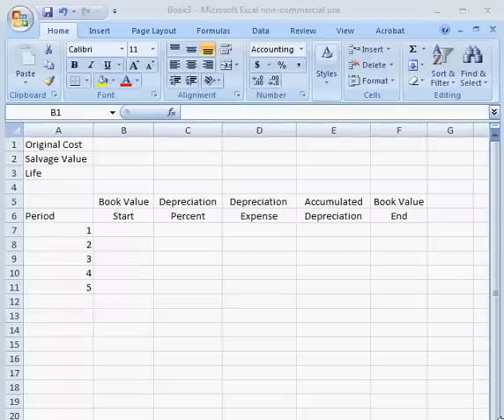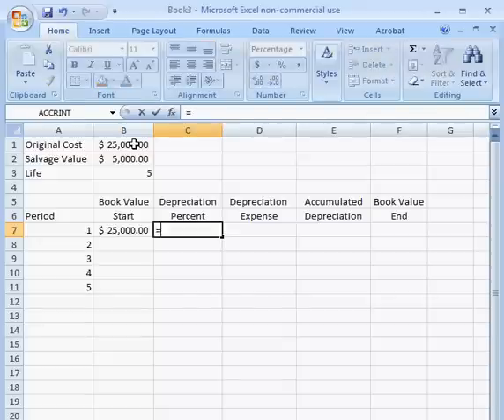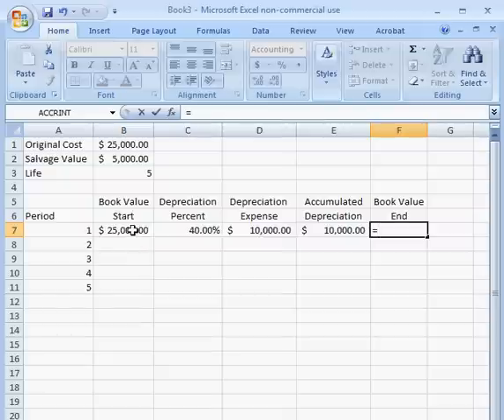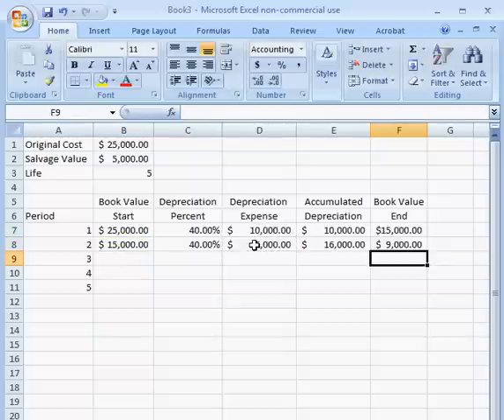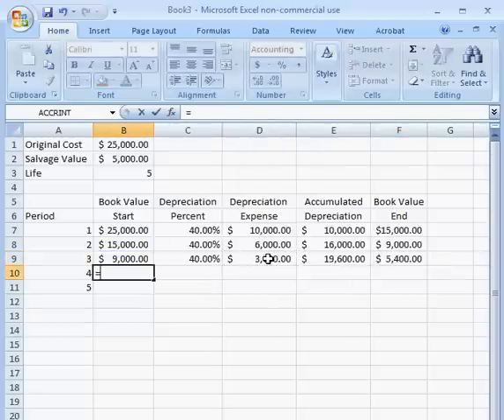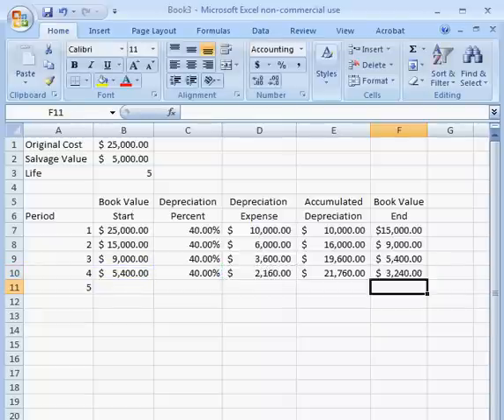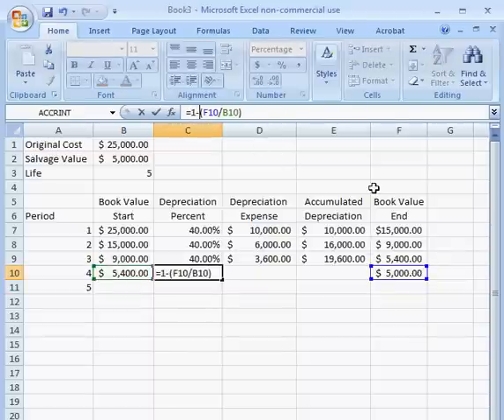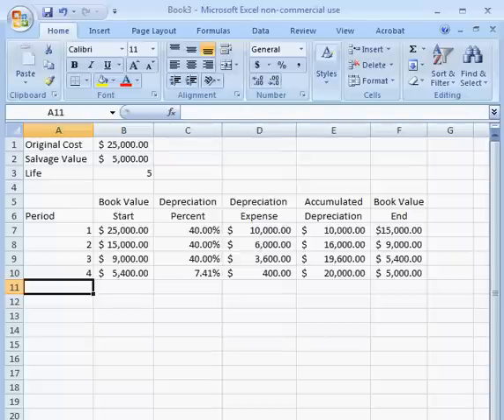How to Calculate Double Declining Depreciation in Excel